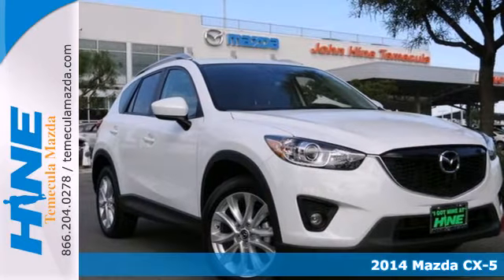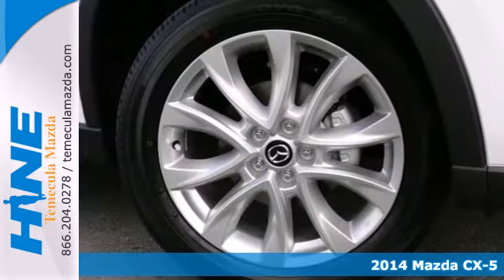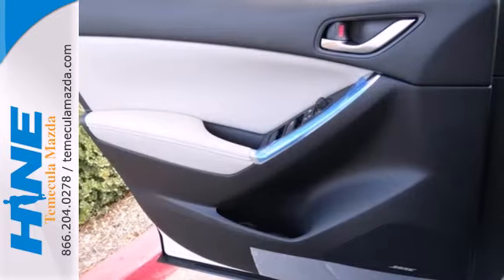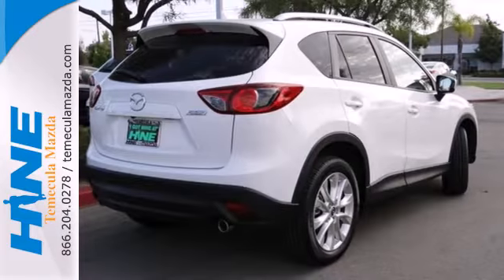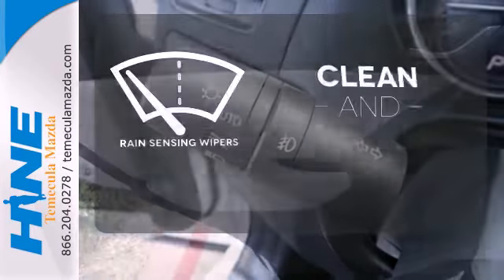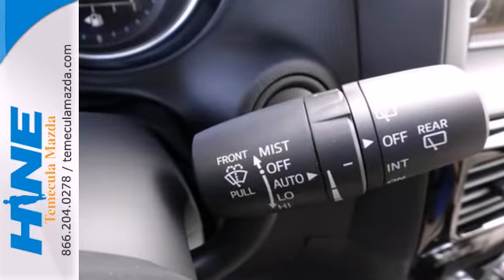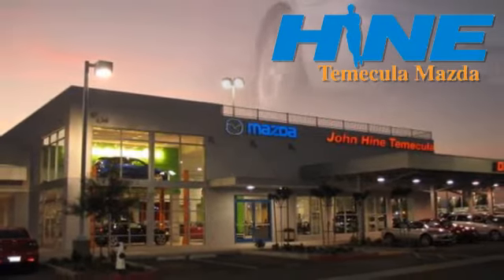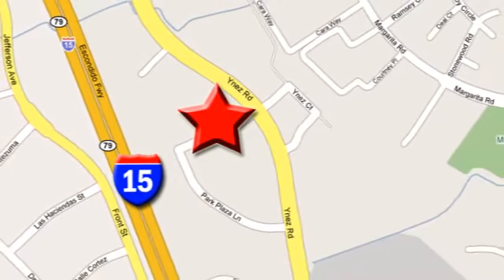2014 Mazda CX-5 Temecula CA Riverside, CA #8884 - SOLD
Year: 2014
Make: Mazda
Model: CX-5
Trim: Grand Touring
Engine: SKYACTIV 2.5L 4-Cylinder DOHC 16V
Transmission: 6-Speed Automatic
Color: White
Interior: Sand
Stock #: 8884

Address:
42050 DLR Drive